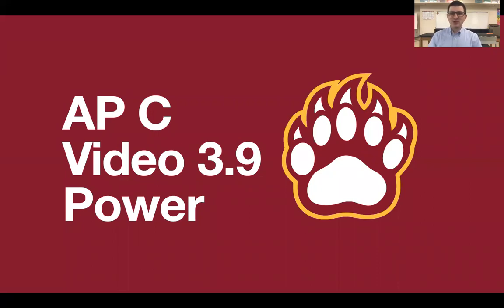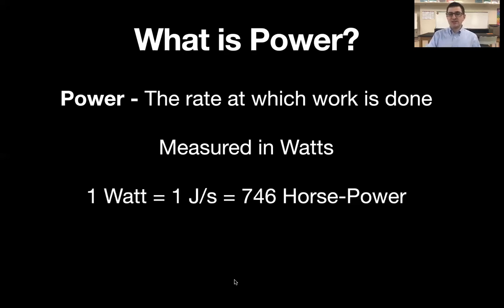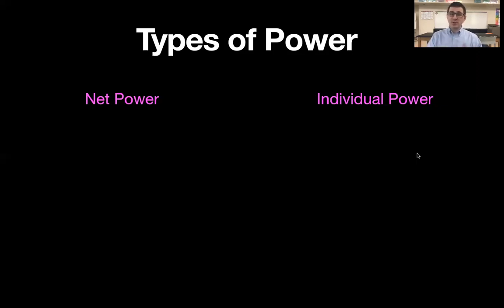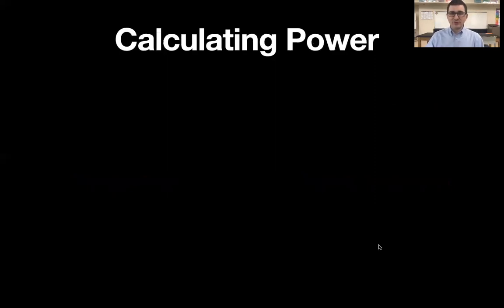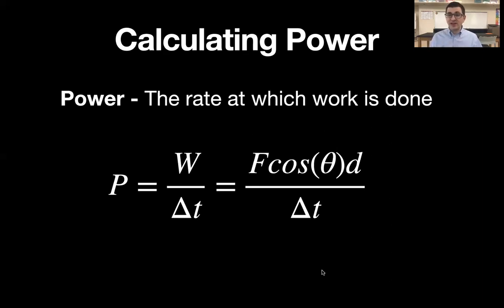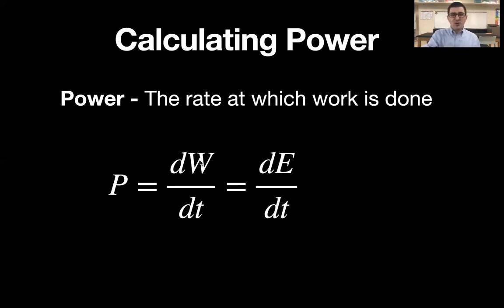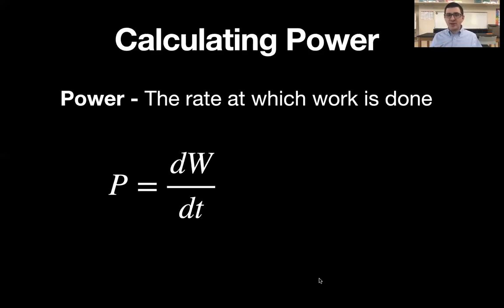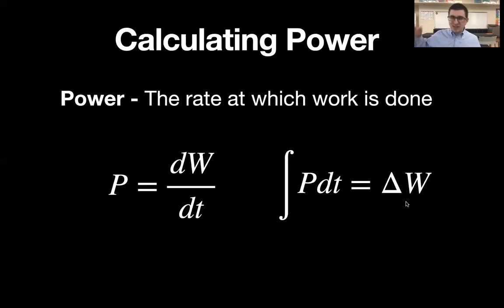AP Video 3.9 - Power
In this video, Mr. Boltri talks about Power, the rate of change in the energy of a system. He defines power, talks about different types of power, and offers several formulas for calculating power.